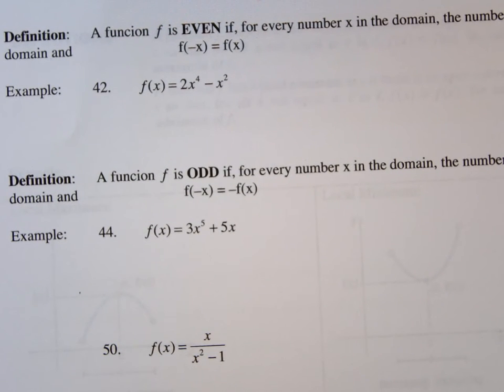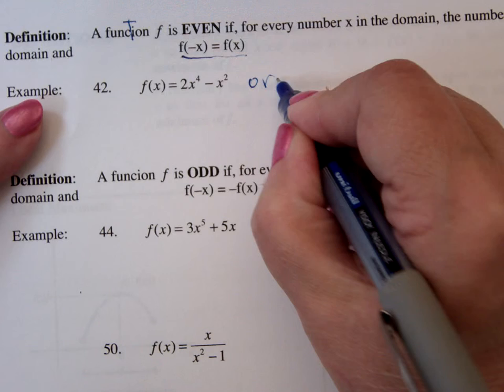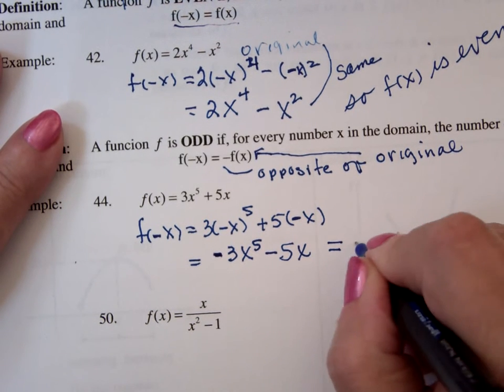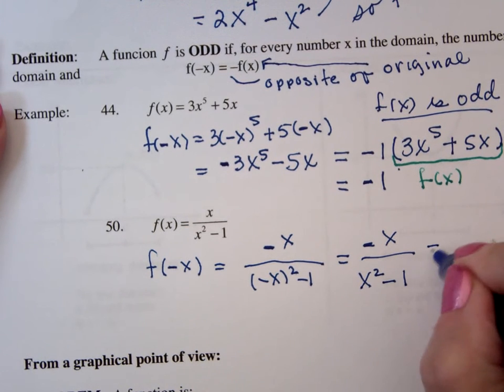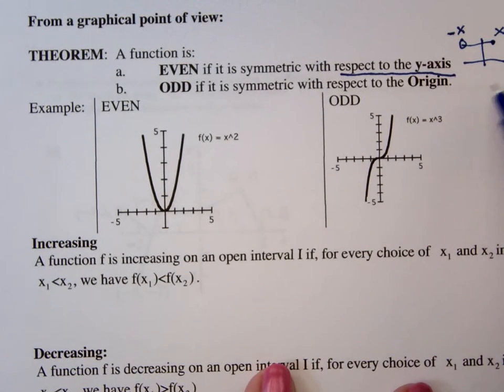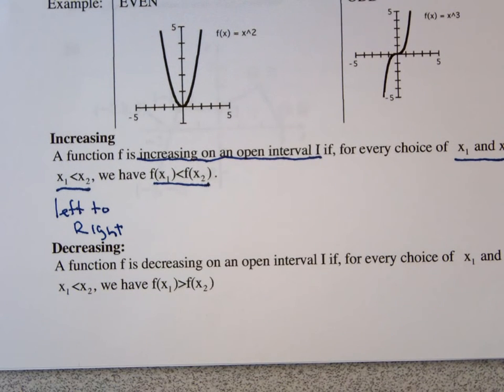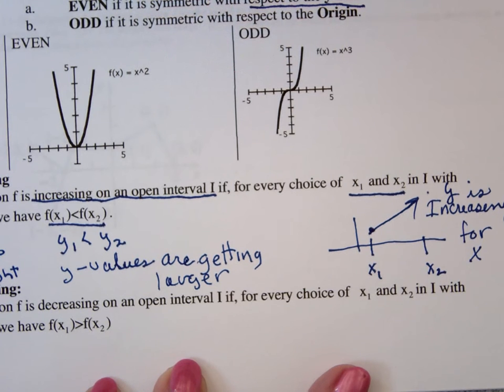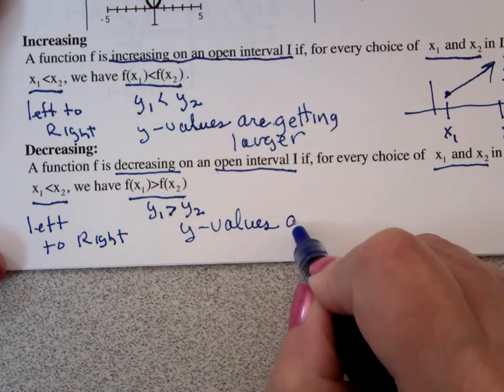150 1 3 page 13